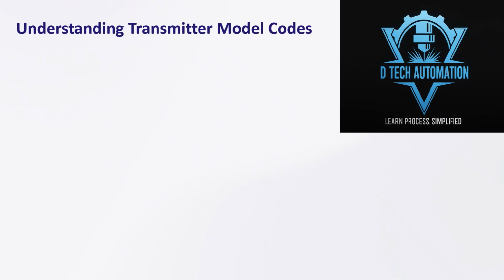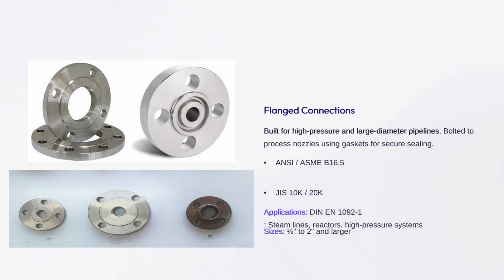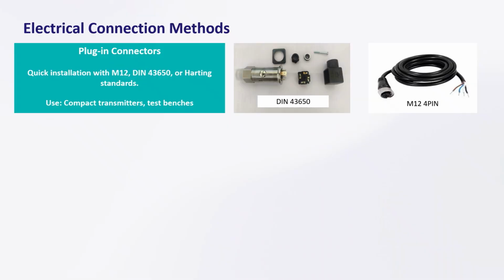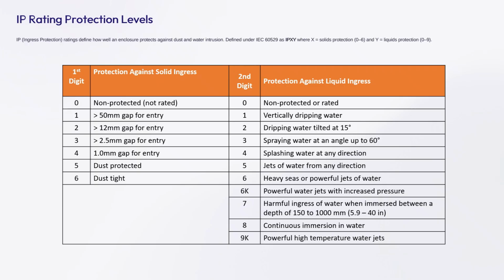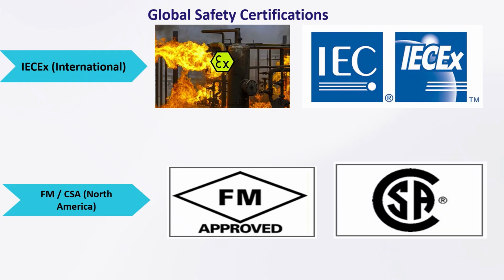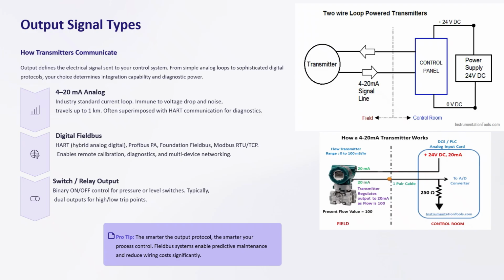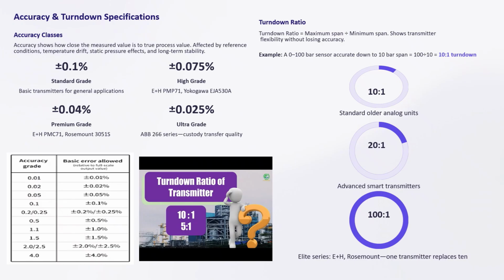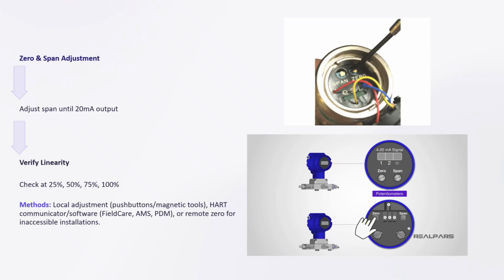Instrumentation Transmitter Explained | Output Types, Accuracy, Materials, SIL, Turndown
In this video, I explain the complete fundamentals of Pressure/Level/DP transmitters — from certifications, output types, accuracy, diaphragm materials, turndown ratio, and calibration.
Whether you're an instrumentation engineer, technician, or a beginner trying to understand process transmitters, this video will give you a clear and practical understanding of how industrial transmitters actually work.

Topics Covered:

✔ Hazardous Area Certifications (ATEX, IECEx, FM/CSA, PESO, NEPSI, KOSHA, INMETRO)
✔ Output Types (4–20 mA, HART, Fieldbus, Modbus, Relay Output)
✔ Accuracy & Error components
✔ Diaphragm Materials & Filling Fluids
✔ Turndown Ratio explanation
✔ Zero & Span adjustment methods
✔ Functional Safety (SIL)
✔ Marine/Shipbuilding approvals
✔ Practical engineering tips and examples